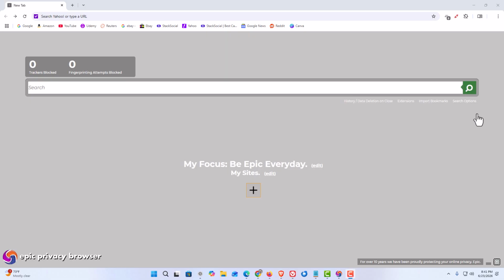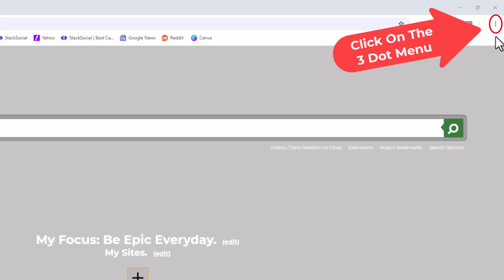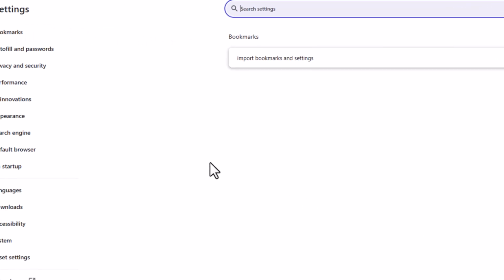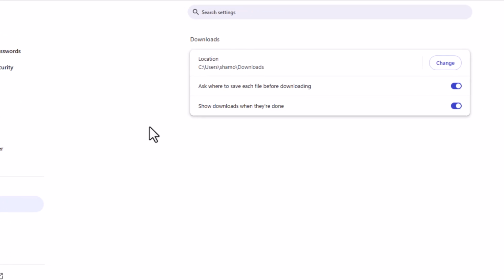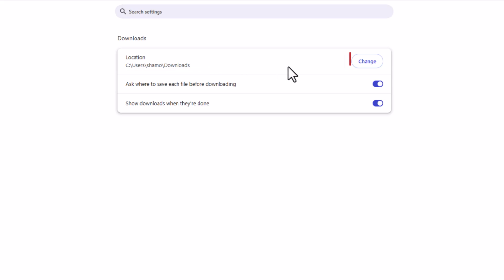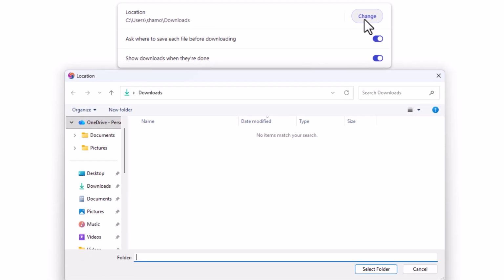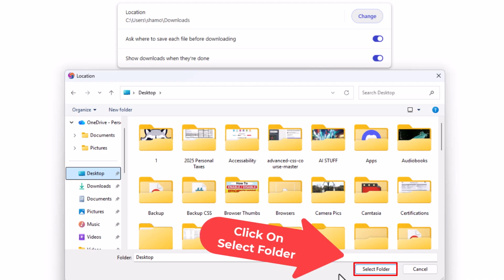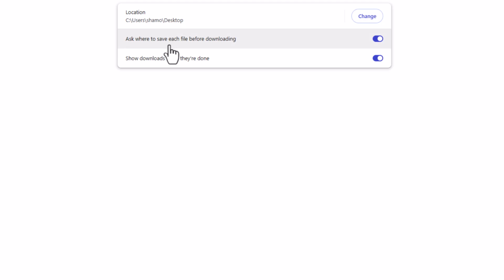How to Change the Default Download Destination on the Epic Privacy Browser | PC Tutorial 👍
In this step-by-step tutorial, you'll learn how to change the default download destination on the Epic Privacy Browser using a PC. By customizing where your downloaded files are saved, you can keep your documents, images, videos, and other downloads better organized and easier to find.

Whether you want to save files to a specific folder, an external drive, or another location on your computer, this guide will show you exactly how to update your download settings in Epic Privacy Browser.

**Steps to Change the Default Download Destination in Epic Privacy Browser:**

1. Open the Epic Privacy Browser on your PC
2. Click the **Menu** button (three dots) in the top-right corner
3. Select **Settings**
4. Navigate to the **Downloads** section
5. Locate the **Location** setting for downloads
6. Click **Change** next to the current download folder
7. Select the folder you want to use as your new default download destination
8. Click **Select Folder** to save your changes
9. Close the Settings tab and continue browsing

**Optional Setting:**

* Enable **Ask where to save each file before downloading** if you'd like Epic Privacy Browser to prompt you for a location every time you download a file.

That's it! You now know how to change the default download destination on the Epic Privacy Browser using a PC.

Chapters
0:00 How To Change The Default Download Destination On The Epic Browser
0:10 Open The Epic Browser
0:20 Click On The 3 Dot Menu In The Upper Right Corner
0:30 Select Settings
0:40 Select Downloads In The Left Pane
0:50 Click On Change Button
1:10 Select A New Destination And Click Select Folder
1:25 How To Select A Different Download Destination In Epic